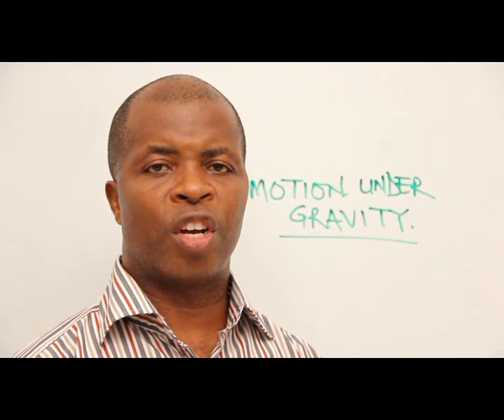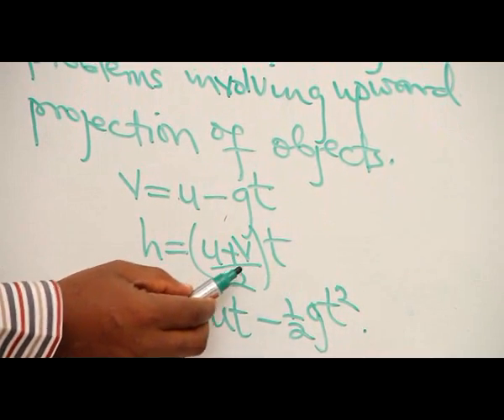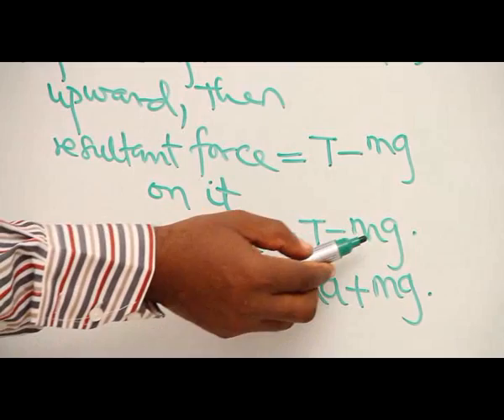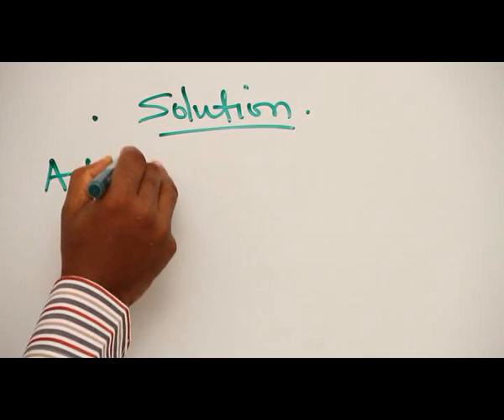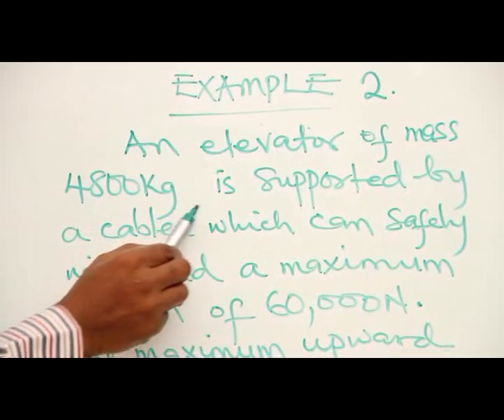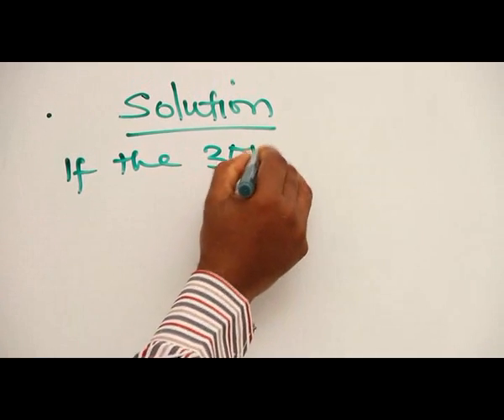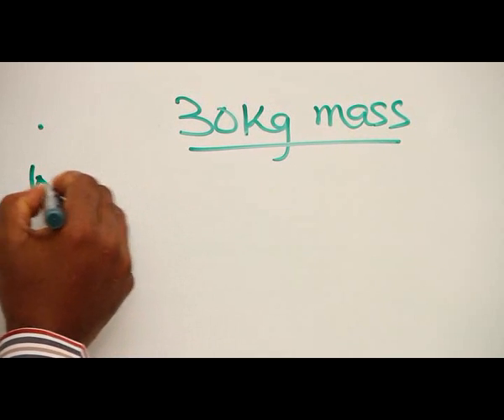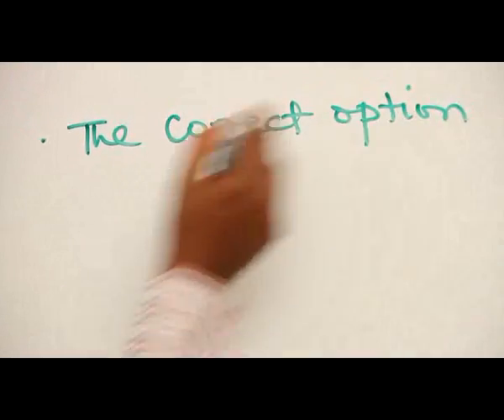MOTION UNDER GRAVITY